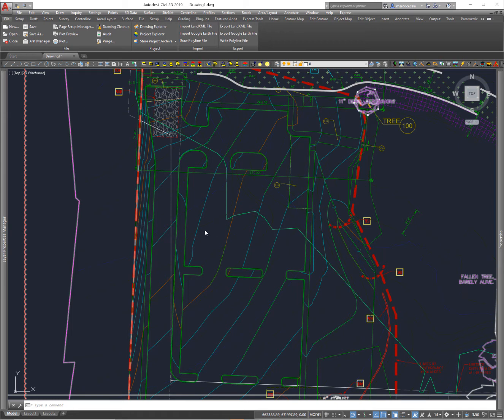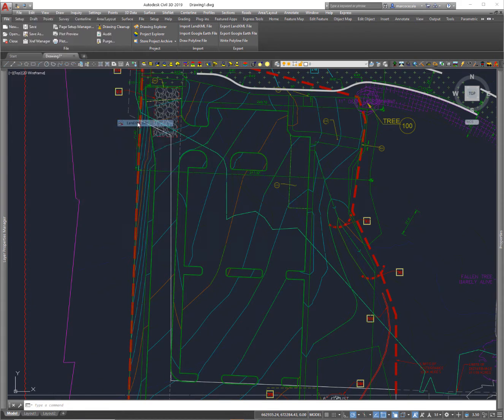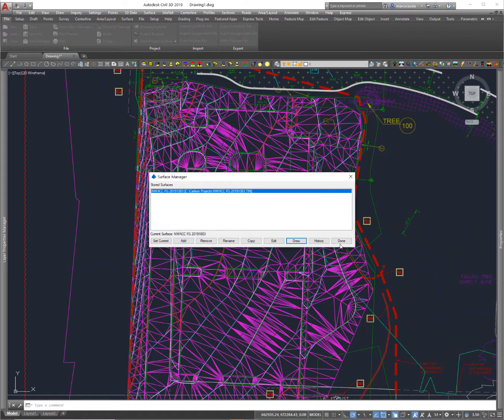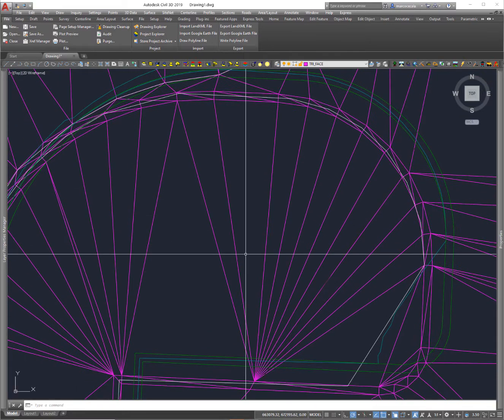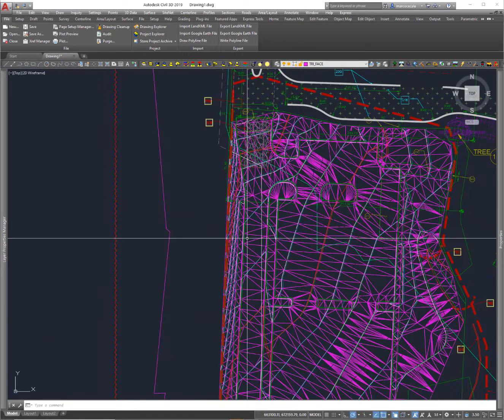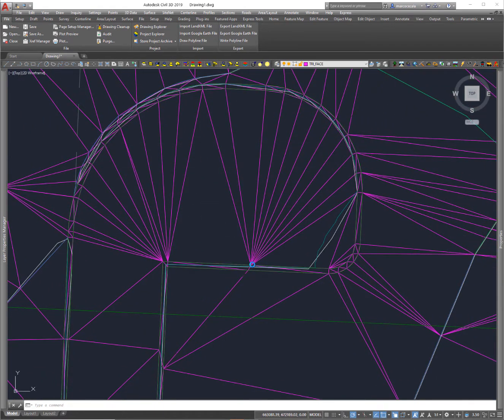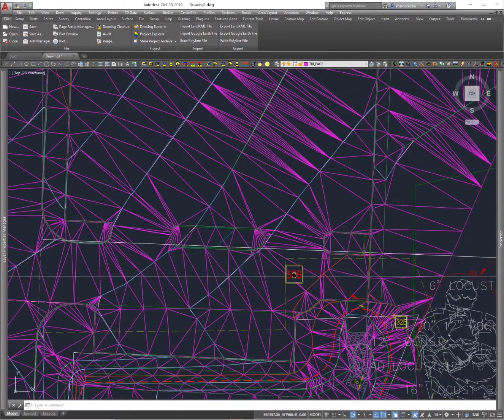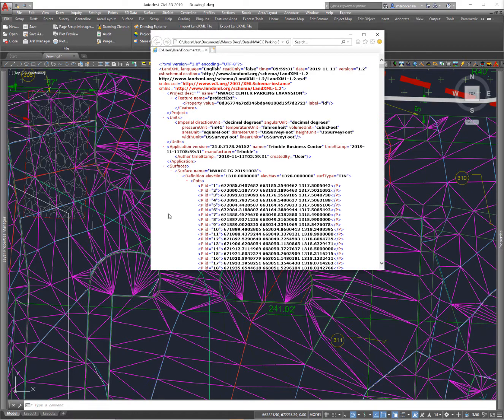Importing and Using XML Files Part 2 - Carlson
We will walk through the process of how to import an XML file into Carlson. Critical information would be determining what the correct units are and the surface location that can verify the layered files are in the right place. We will show you how to locate this information in the XML file.